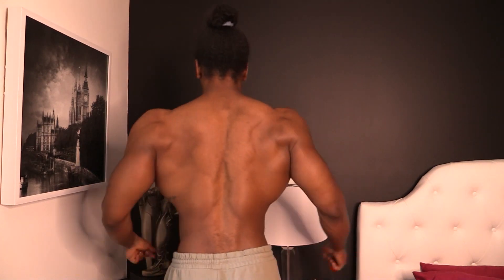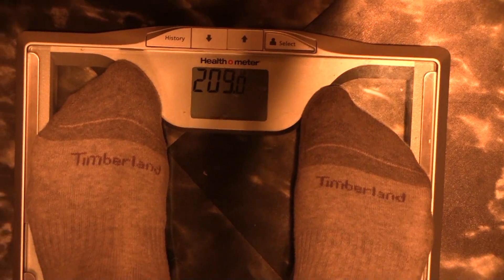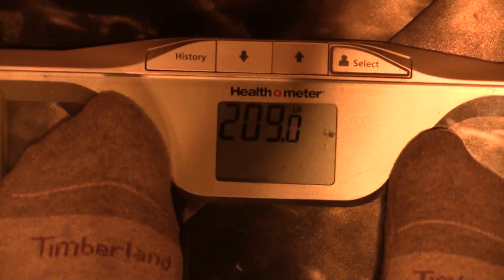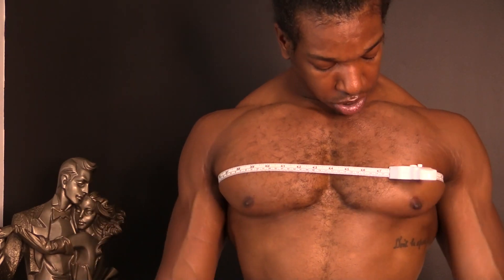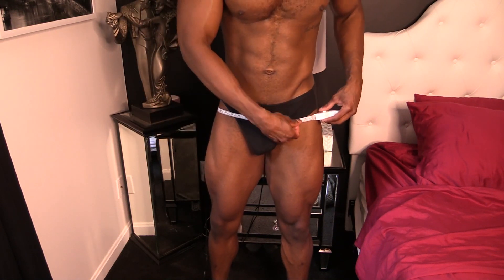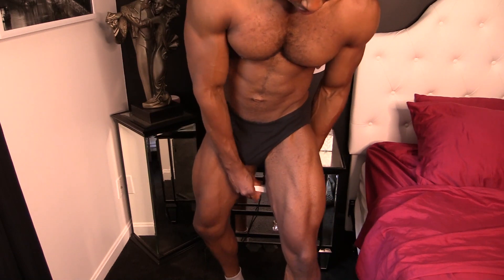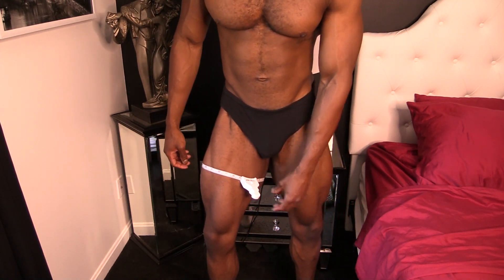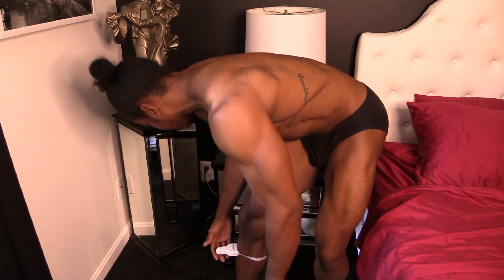SUMMER PHYSIQUE UPDATE! (Weigh In & Measurements)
Let's see how I have been Maintaining my physique. I am now preparing to lean down for new pictures as soon as back to Los Angeles.